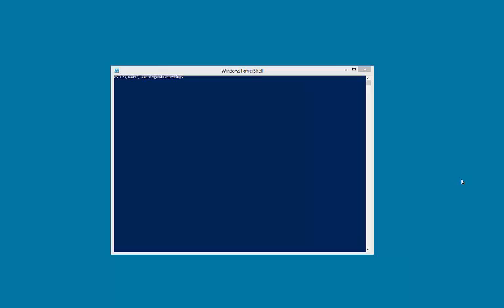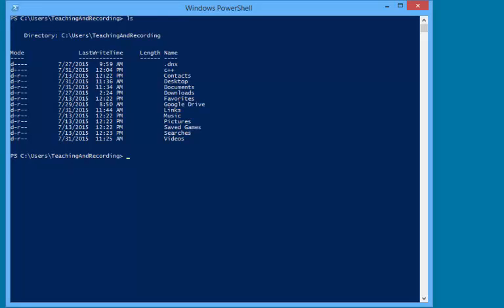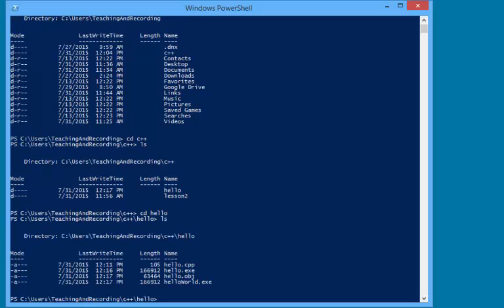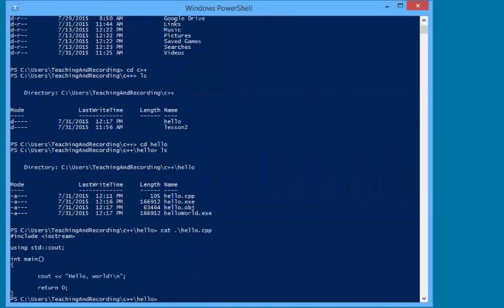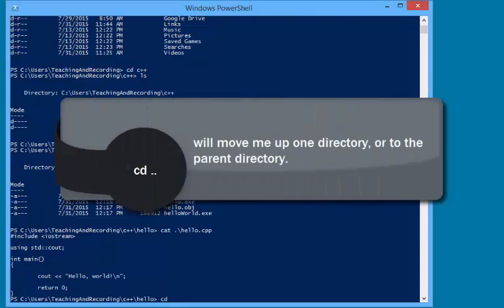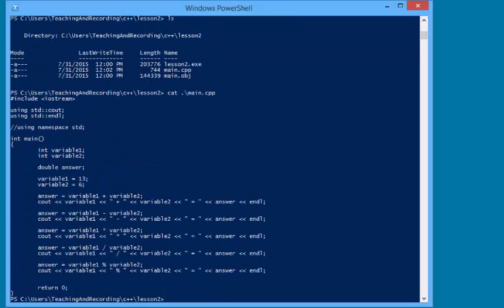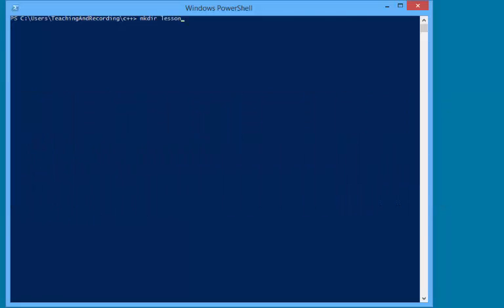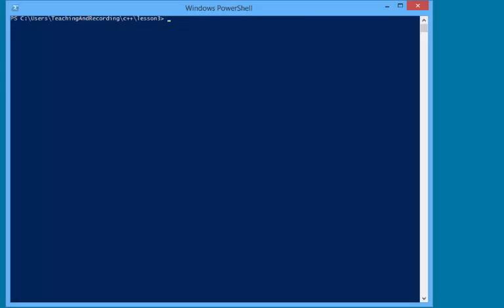PowerShell Basics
This is a few of the basic commands you'll need to be able to move around on the Powershell in Windows.